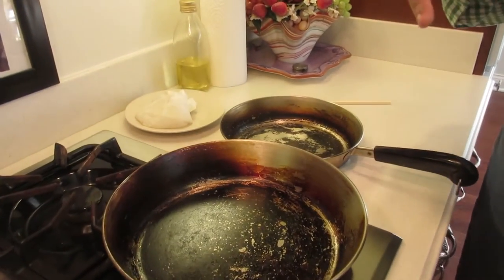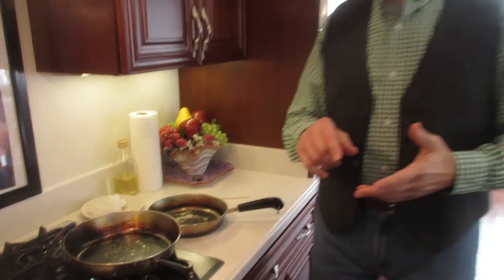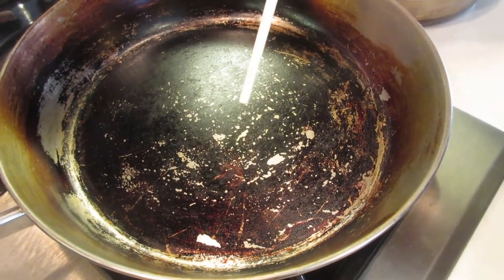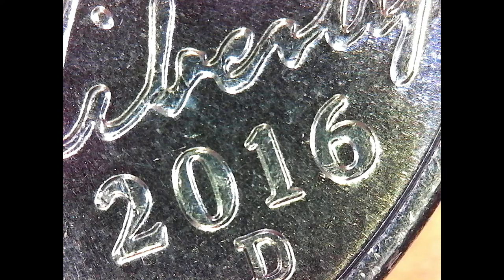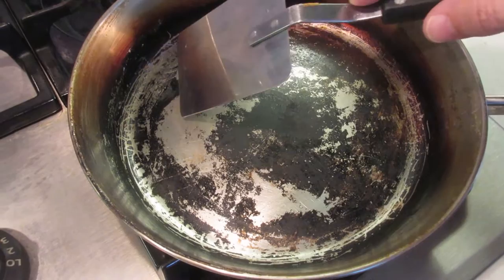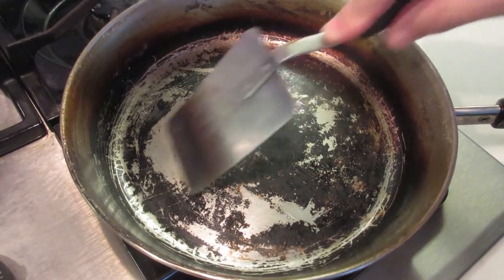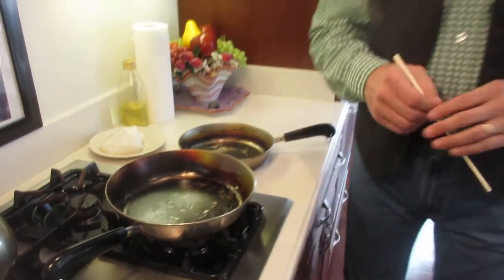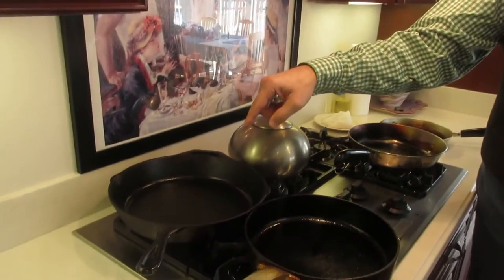Stainless Steel Pan Under The Microscope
In our previous video about how we seasoned our stainless steel pan we got a lot of feedback saying that what we did was unnecessary.  We knew that wasn't correct because before we seasoned the pans, everything stuck to it, but after we seasoned the pans much less stuck to it.
So in this video we will show you why we seasoned our stainless steel pans by showing you what the pan looks like under a microscope. The pan itself has many micro-scratches that cause things to stick to it but by seasoning it much of those scratches got completely filled in.